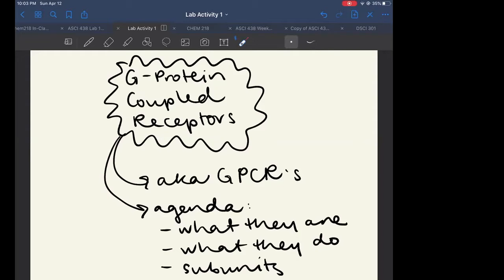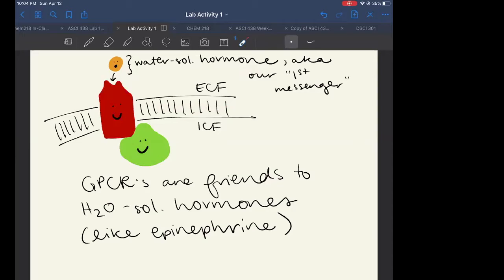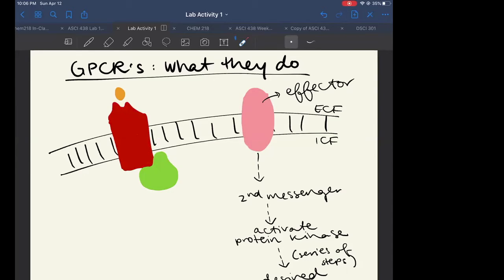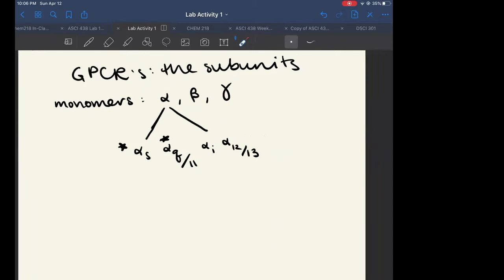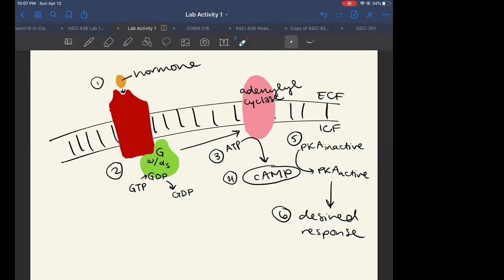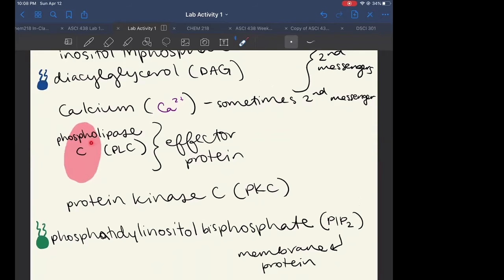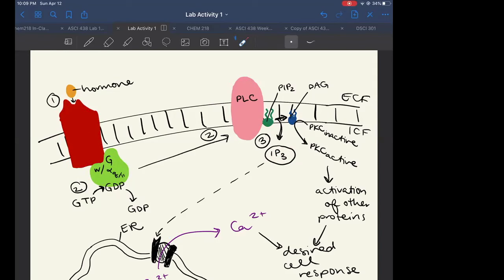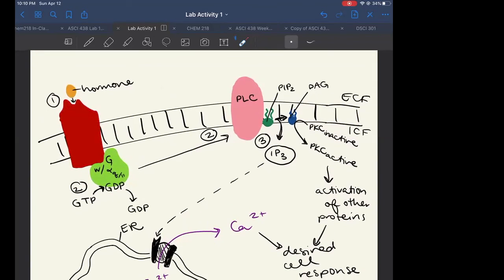ASCI 438 Lab Activity 1